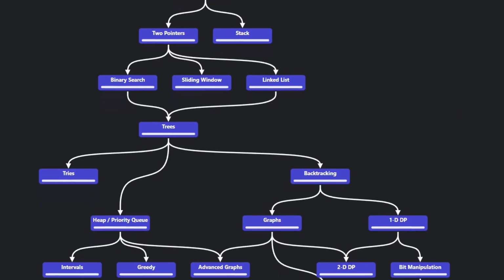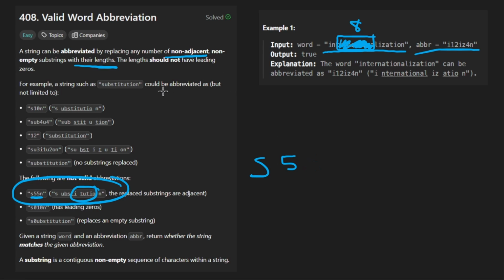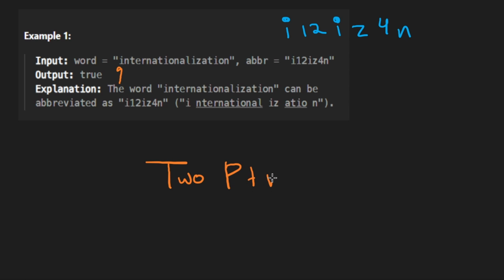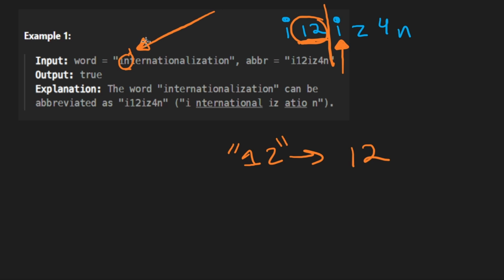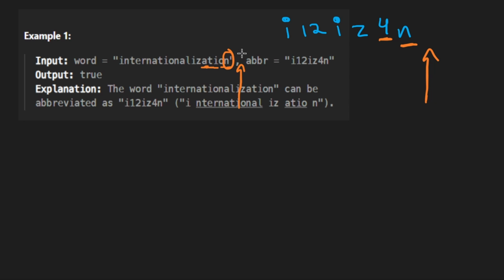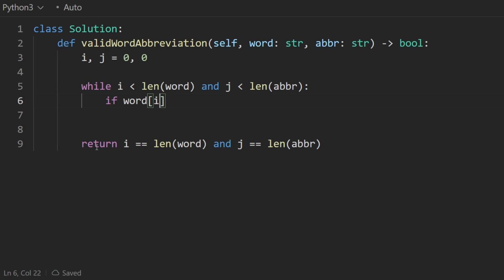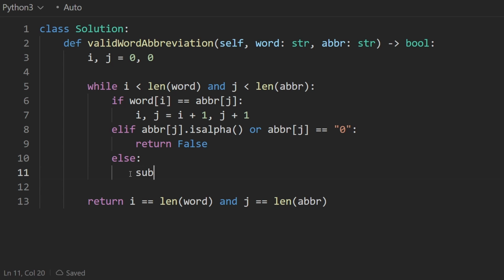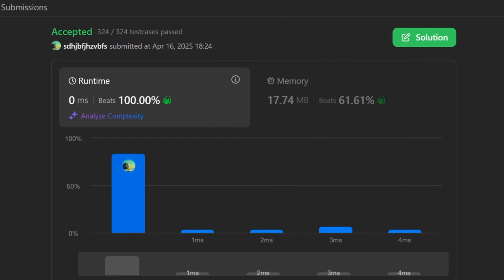Valid Word Abbreviation - Leetcode 408 - Python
0:00 - Read the problem
0:30 - Drawing Explanation
7:42 - Coding Explanation

leetcode 408